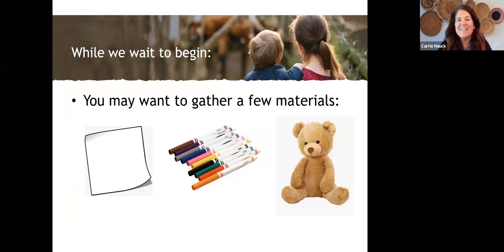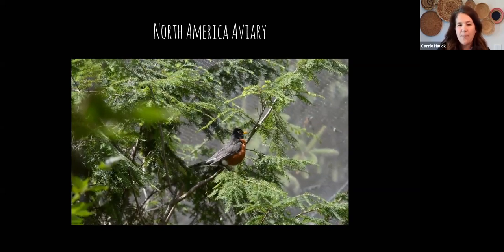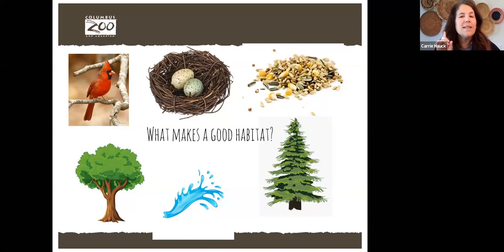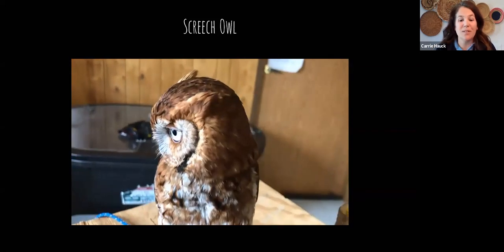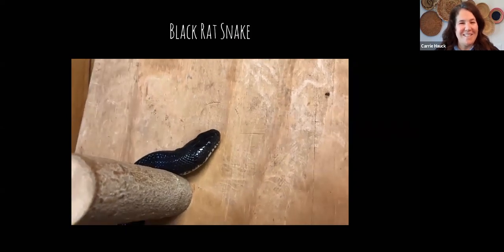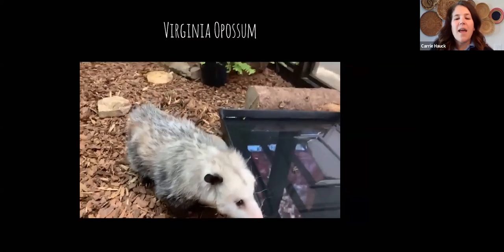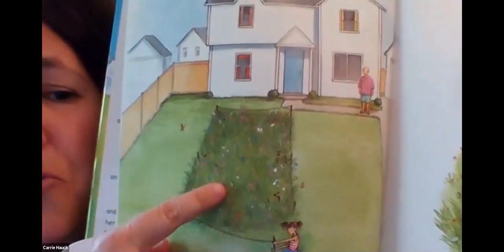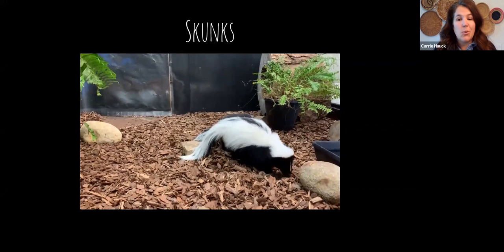Columbus Zoo Virtual Adventure - Backyard Detectives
Connect LIVE with the Columbus Zoo educators on Thursdays at 10 a.m. via Zoom, as we highlight habitats, animals and science concepts from all regions of the globe.

This week's theme is “Backyard Detectives.”

These FREE programs are designed to address Ohio Learning Standards for Pre-K to Grade 3. Register to join us each week for a new experience!

Can’t join us for the live program? Don’t worry—each session will be archived on the digital learning webpage and our YouTube channel after the program is presented.